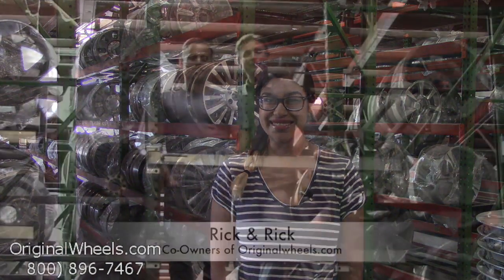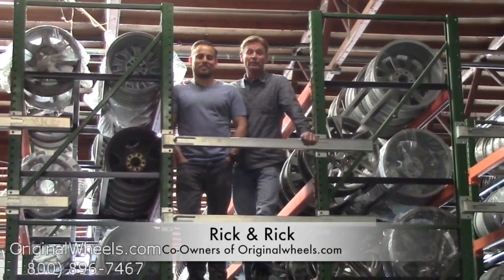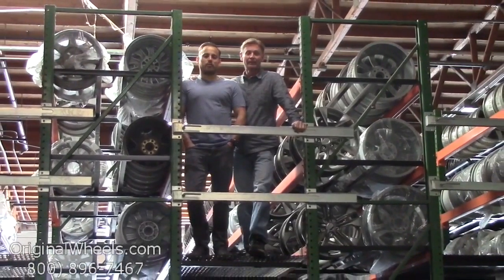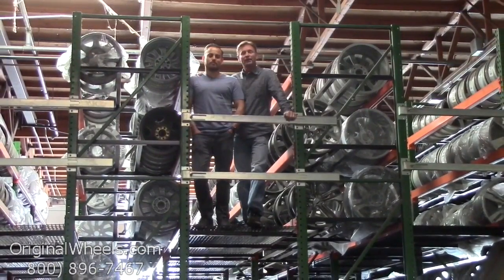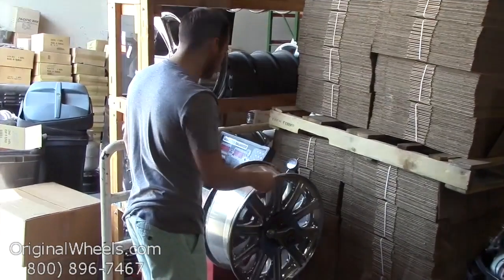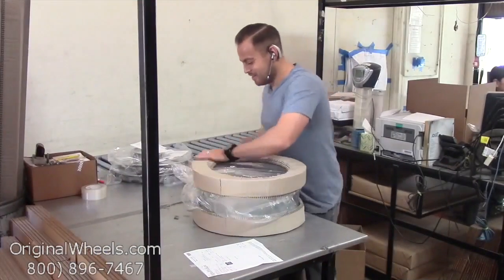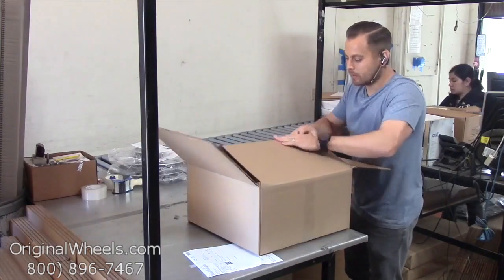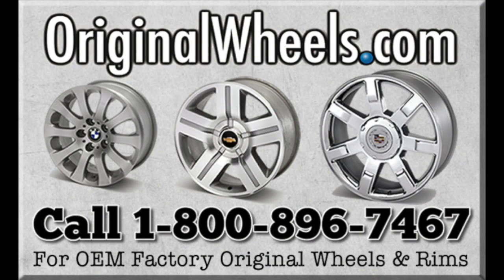Factory Original Saturn Outlook Wheels & Saturn Outlook Rims – OriginalWheels.com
Looking for some OEM wheels and rims for your Saturn Outlook? Great news! Here at OriginalWheels.com, we provide excellent customer service AND affordable prices while you browse through our online inventory of stock Saturn wheels. Our factory original wheels are used, but you can expect nothing but the best from us. We recondition every used rim we have until they are in like-new condition. Your Saturn Outlook rims will have no previous cracks or bends, and they will be structurally round and true. Our wheels are carefully inspected by our quality assurance team to ensure you receive your wheels in great condition. If you're not satisfied with your purchase, we offer a 30-day return policy.

OriginalWheels.com